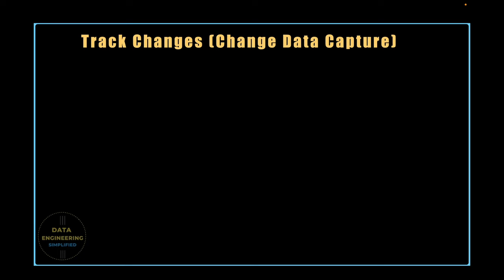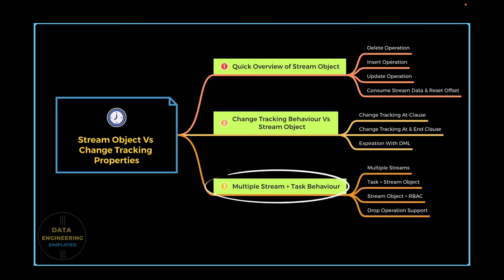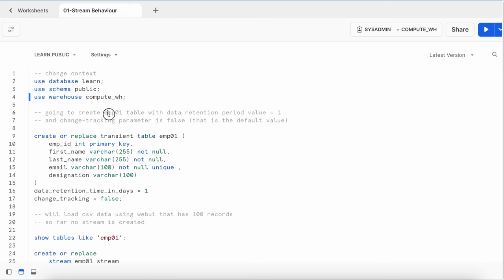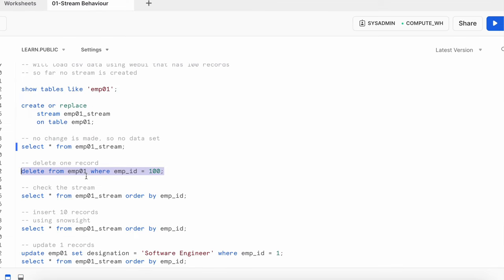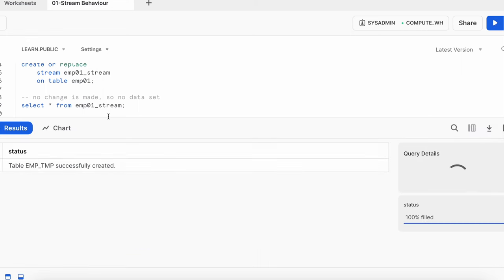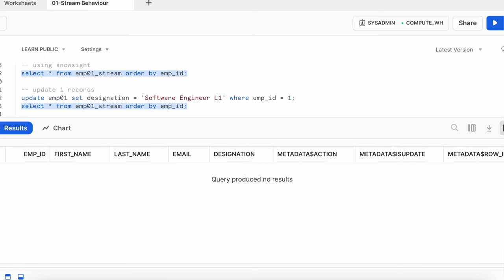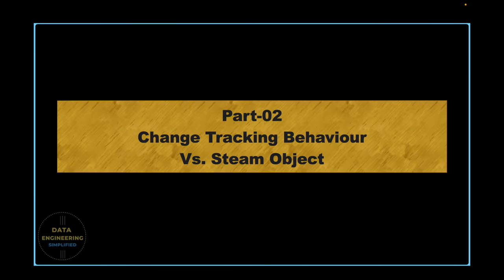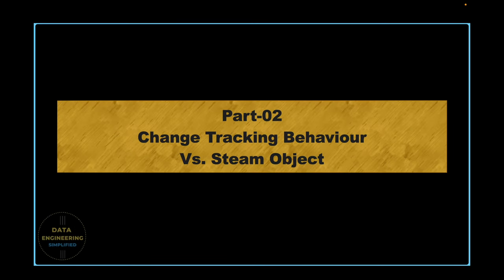CDC & Delta Processing In Snowflake - Stream Object Vs. Change Tracking Table Properties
This quick and practical tutorial will show the stream object and change tracking table properties behaviour and provide a deep insight how to use these 2 features to manage your change data capture or delta data processing.

This video will cover everything you need to know about change tracking properties vs stream object on a table and how it behaves in different situation.

🚀🚀  Video Chapters Time Stamp
➥ 00:00 Introduction
➥ 00:55 Tree Map
➥ 01:37 Welcome Note
➥ 02:31 Part-01 Stream Object Behaviour
➥ 08:50 Part-02 Change Tracking vs Stream Object
➥ 14:34 Part-03 Drop & Time Travel Feature
➥ 19:40 Quick summary
➥ 19:59 Thank You Note